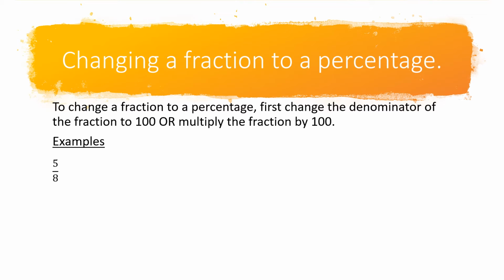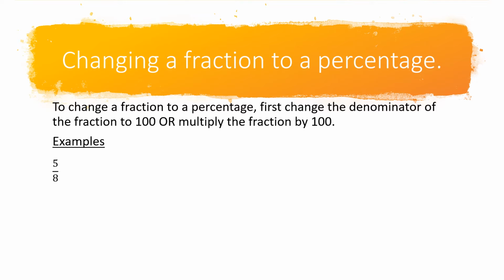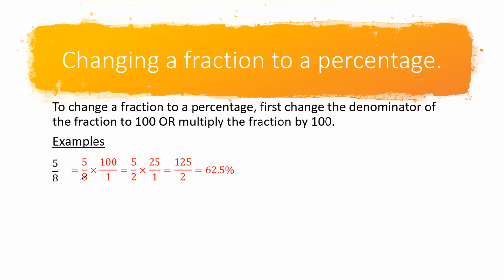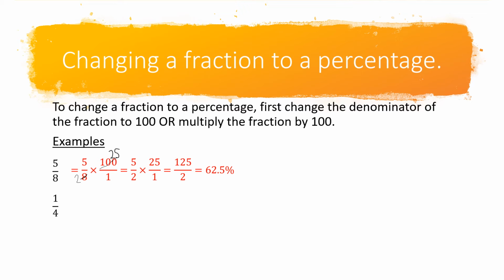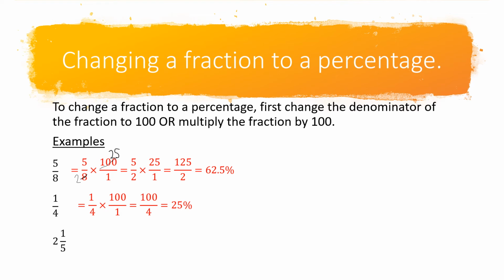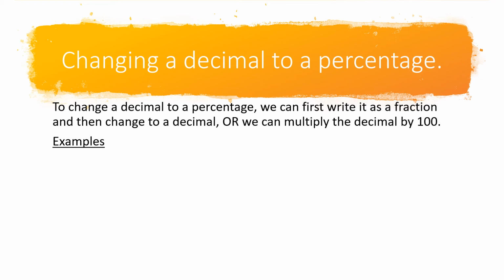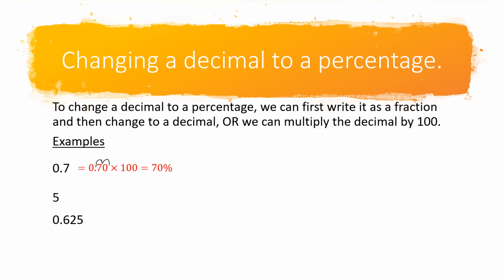11-02 Changing fractions and decimals to percentages